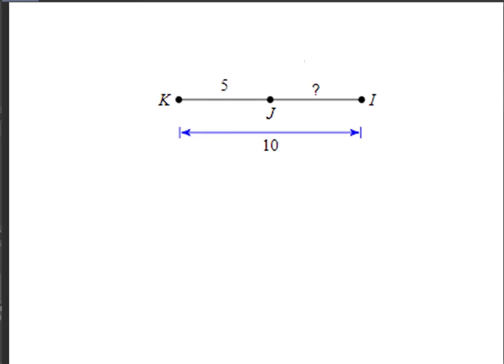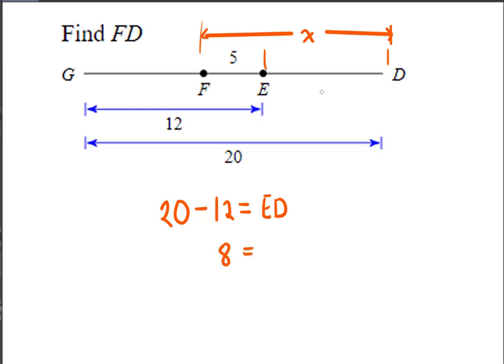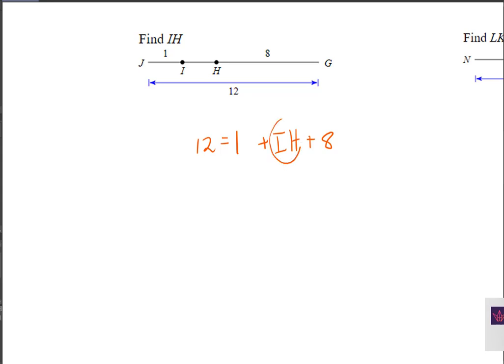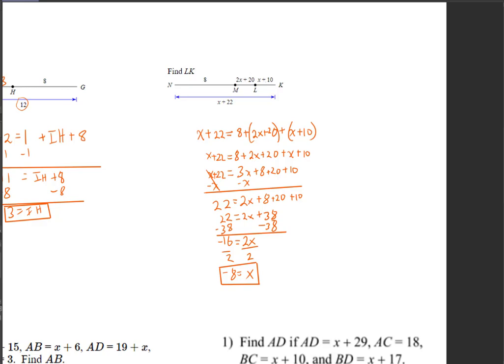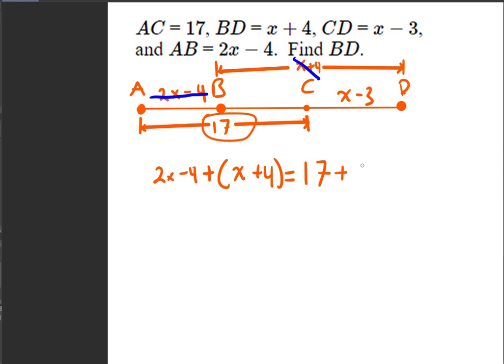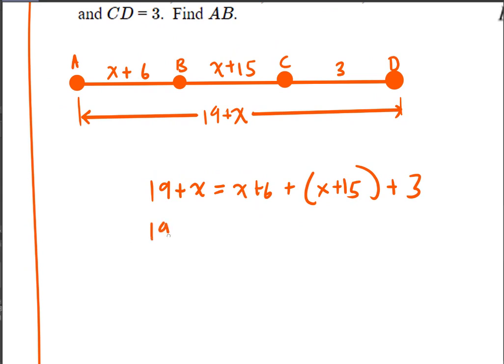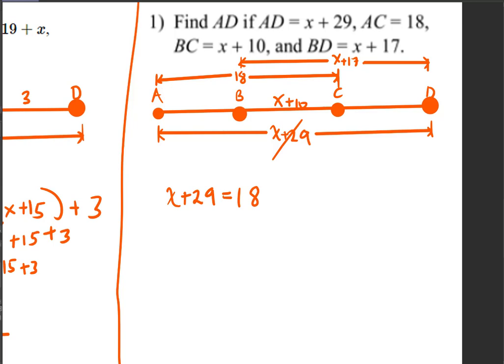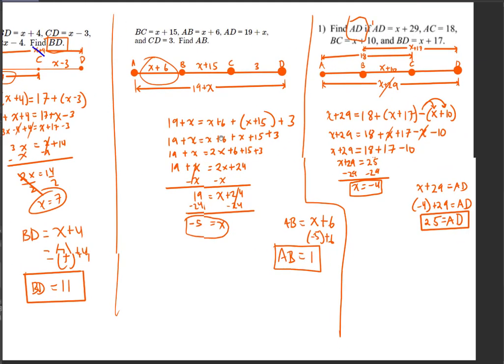Segment Addition Postulate Easy to Hard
This covers the segment addition postulate in case you are still struggling.  It goes all the way from easy to hard examples to make sure you have a solid foundation.  Choose the section you need.  Make sure to have a pencil and paper handy.  Work the problems.  Watching me do it, doesn't help.  You have to do them :)

Time stamps:
Easy problems 00:54
Medium Problems 2:50
Medium Hard 10:26
Hard 14:06